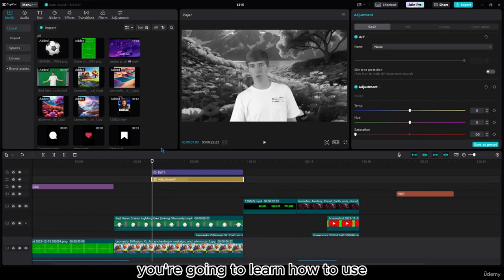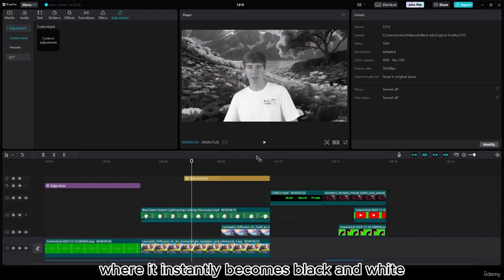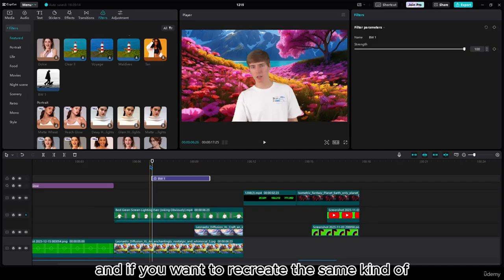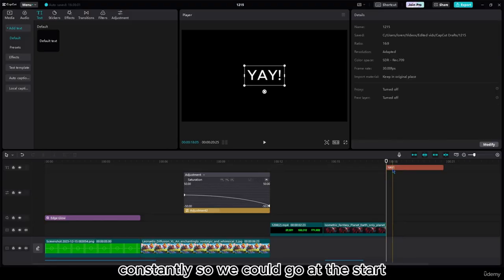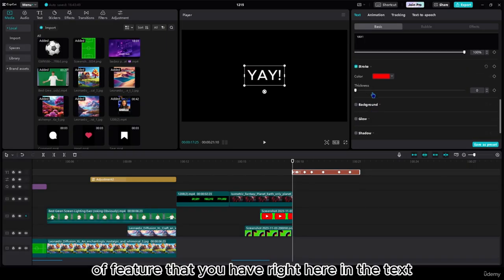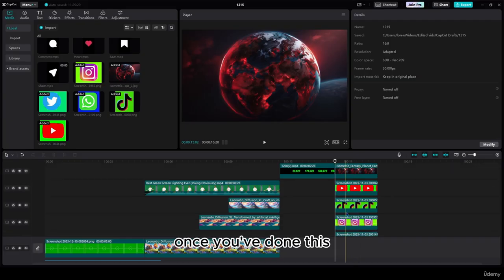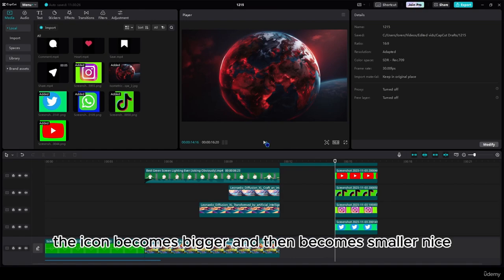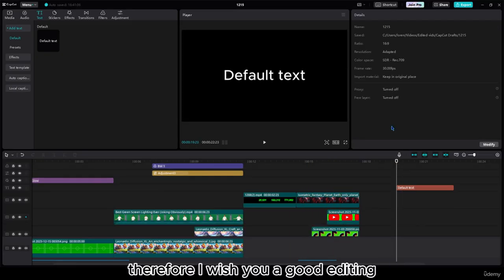CapCut: How to Animate Color and Movement with Keyframes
Ready to unlock the full creative potential of your videos?

This advanced tutorial combines two crucial aspects of professional editing: keyframes for color correction and keyframes for animation. Mastering these techniques will give you unparalleled control over your video's look and movement, allowing you to create dynamic, cinematic sequences.

We’ll start by exploring keyframes for color correction. You'll learn how to make precise color changes over time, transforming the mood and aesthetic of your video. Imagine a scene transitioning from a cool, morning light to a warm, afternoon glow – keyframes make this possible.

We'll show you how to animate color wheels, exposure, contrast, and saturation, allowing you to gradually shift your video's visual tone to match the story's progression or a changing environment.

Next, we’ll dive deeper into keyframes for animation. Beyond simple zooms and pans, you'll discover how to animate any property of your video clips, text, or effects with incredible precision.

We'll cover advanced techniques like animating the intensity of an effect, making it fade in or out, or causing an object to move along a complex, custom path.

By the end, you'll be able to not only correct colors with precision but also bring your videos to life with bespoke animations. This knowledge will set your edits apart and empower you to tell your stories with a new level of sophistication.

If you are ready to master these powerful, combined techniques and create truly captivating video content, this is the tutorial you need.